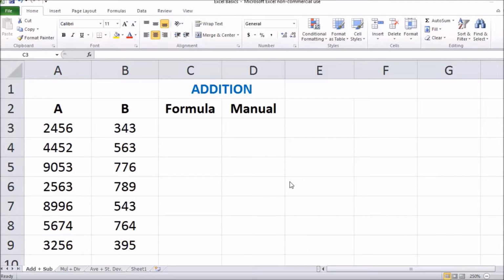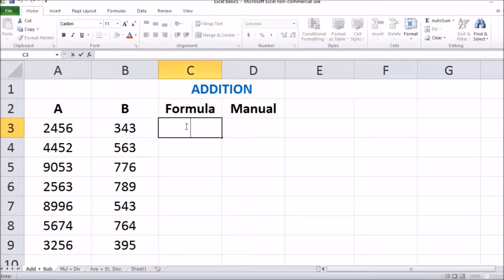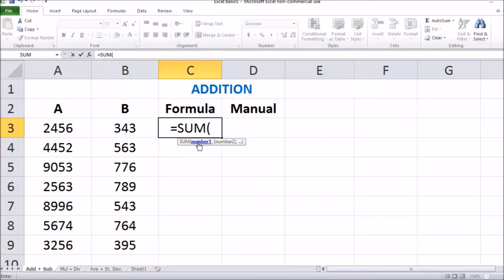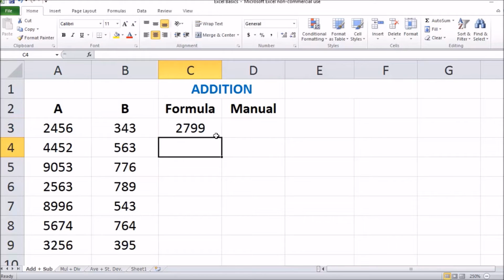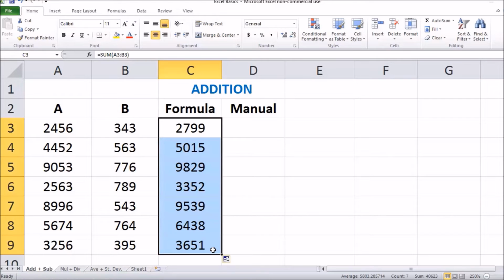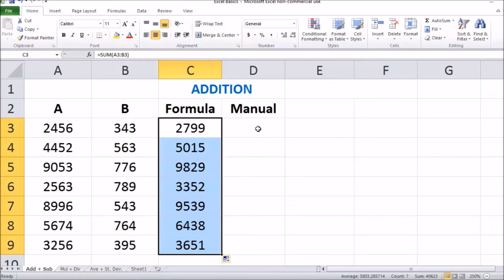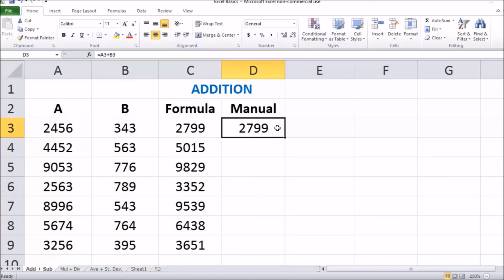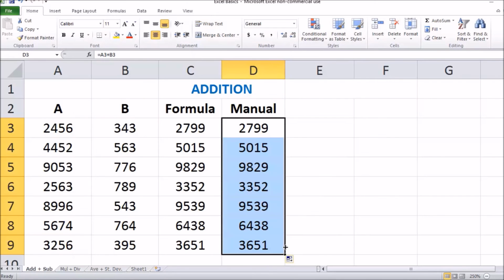Adding Cells in Microsoft Excel 2017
Microsoft Excel Tutorials - How to add cells in a spreadsheet. Adding cells in microsoft excel is easy and follow this formula to add two or more cells. Microsoft Excel for Windows 10.